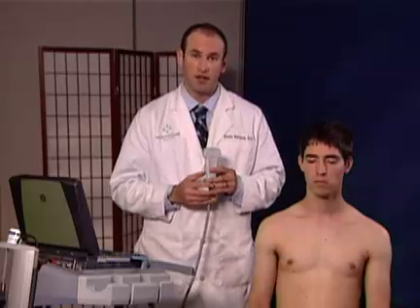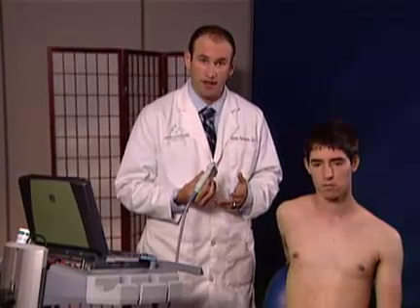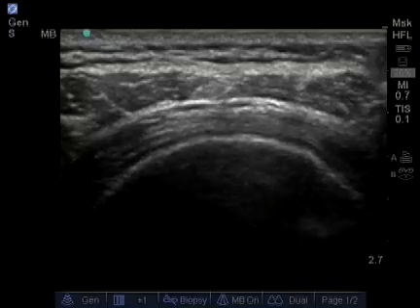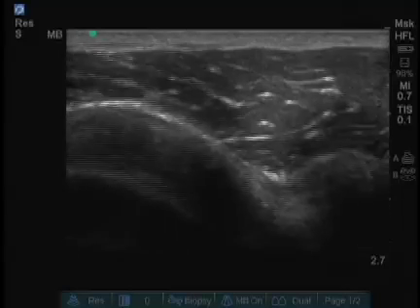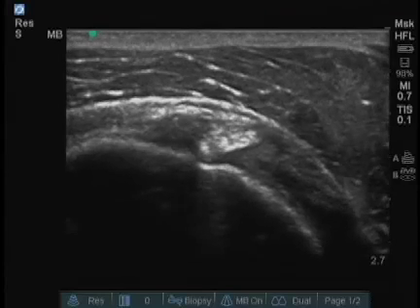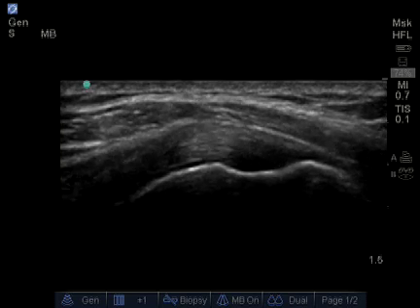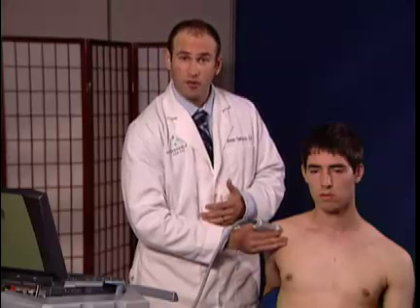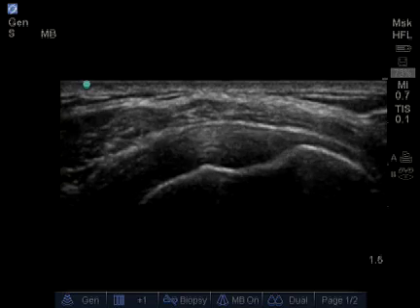How to: Supraspinatus Tendon Ultrasound Exam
This video details the complex structures of the human shoulder and how proper and careful ultrasound scanning techniques can identify tendon and rotator cuff tears, as well as avoid false positive and false negative tear diagnoses.